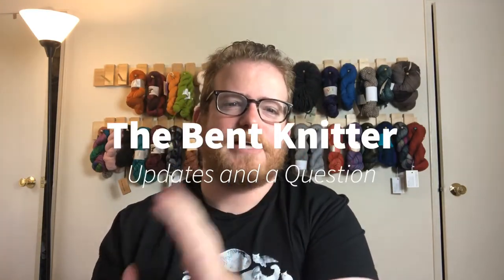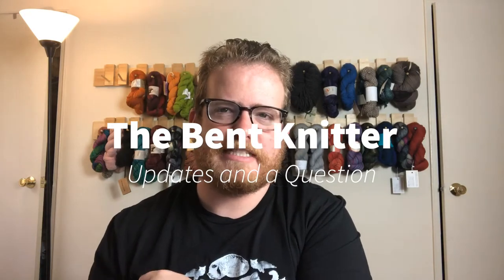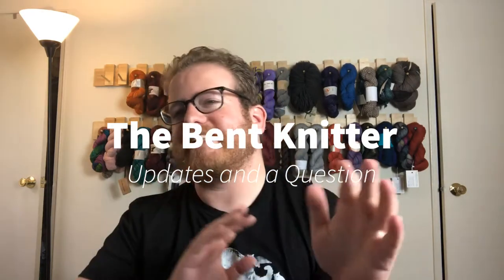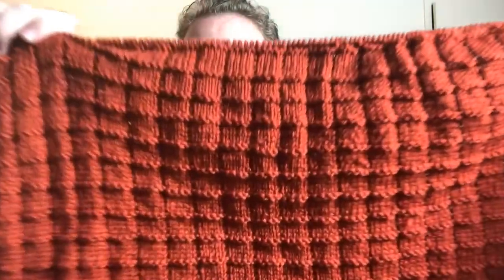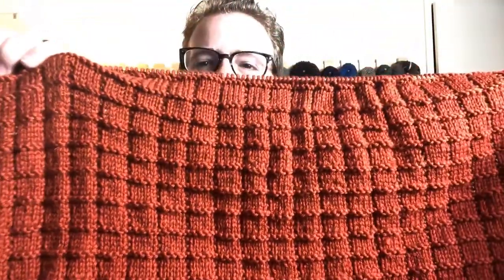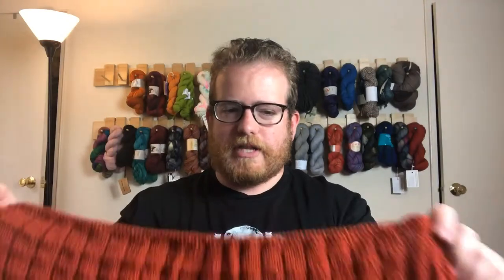Updates and a Question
I'm now on Redbubble, come check it out: thebentknitter.redbubble.com End of Winter sale: $10 mystery scarf sale. come check it out So i just wanted to give some updates - plus next week HAAAWWWAAIIIII